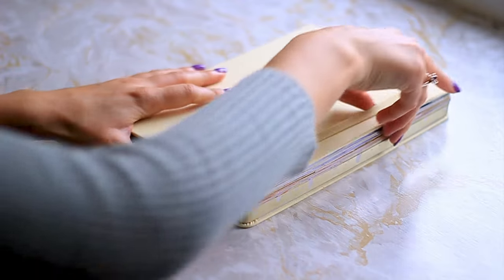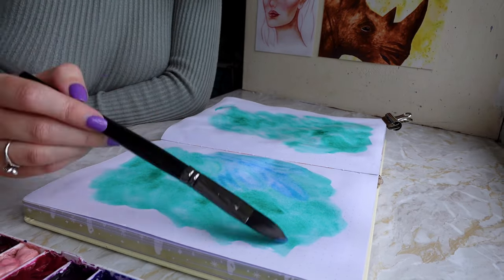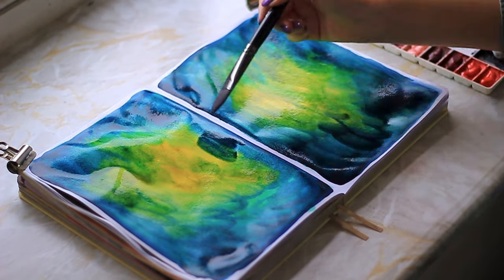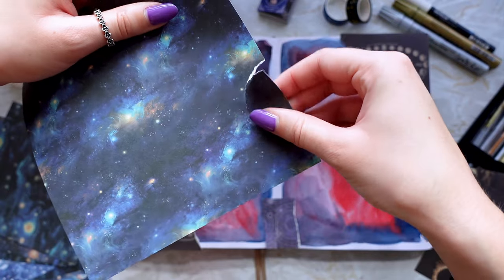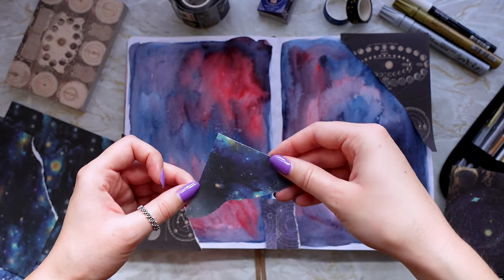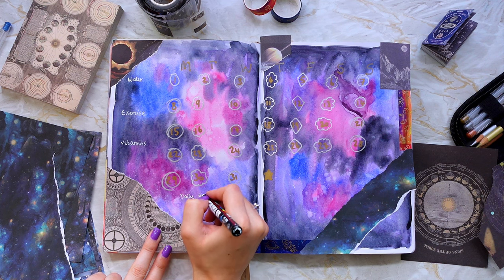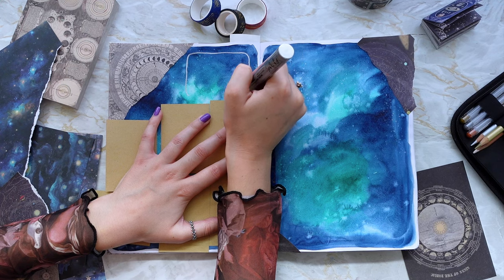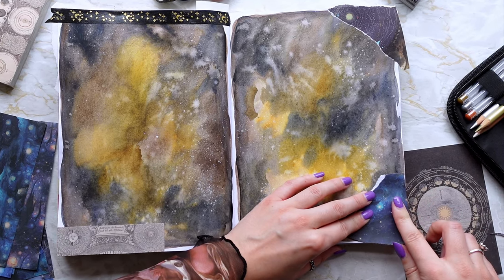Can I use Watercolor in my Journal? *Paint with Me*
♡ Hello! ♡ Can I use Watercolor in my Journal? *Paint with Me*. I've tried using watercolor before and it did NOT work in this notebook. Lets see if I can use watercolor in my journal using different techniques and new ideas. Paint with me in this relaxing set up as I continue to explore journaling.

Relax and paint with me as we see if I can use watercolor paint in my journal...

❈ chapters ❈
00:00 Painting Galaxies
01:33 My FAVOURITE technique
02:44 Has it warped?
03:28 Decorating is essential
04:20 Metallic markers are a must have
05:25 Most chaotic spread
07:08 All GREEN for the weekly
08:26 You should try collaging
09:36 Stickers are so fun
11:06 Did it Work?